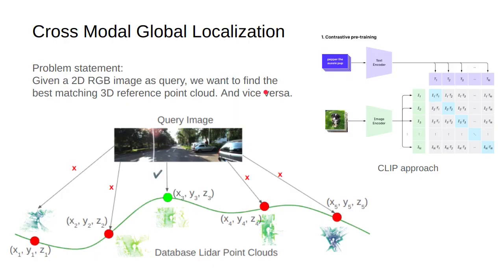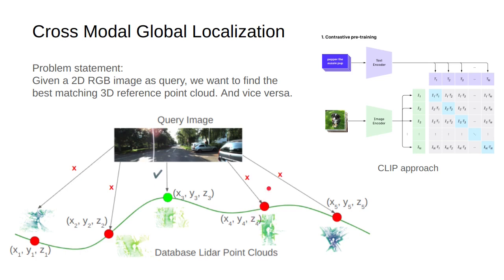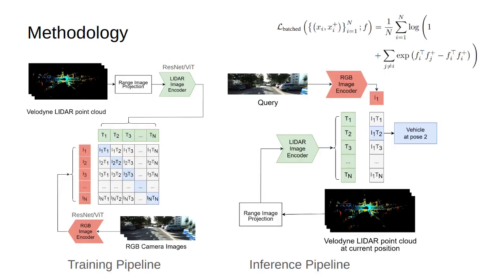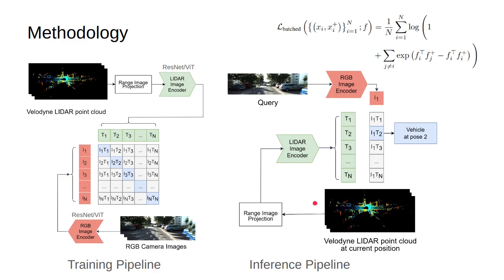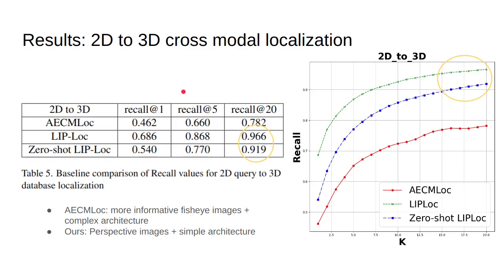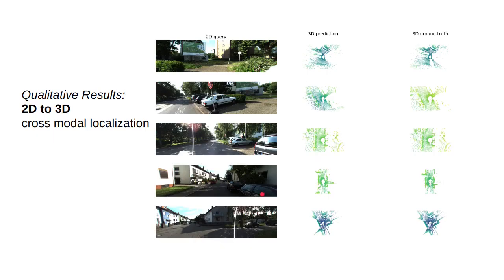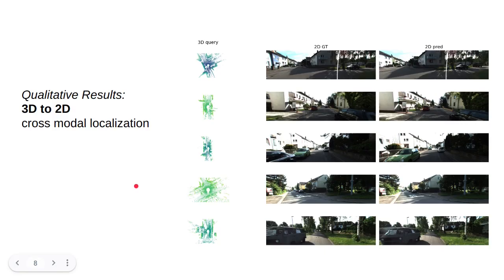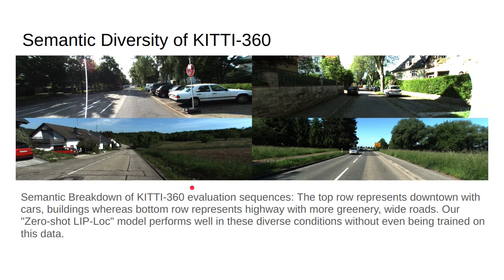LIP-Loc: LiDAR Image Pretraining for Cross-Modal Localization